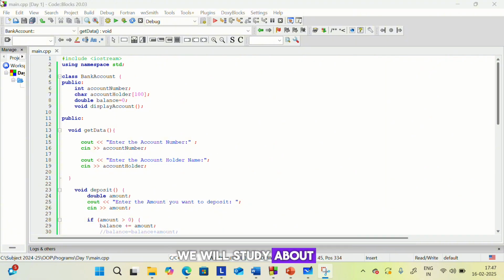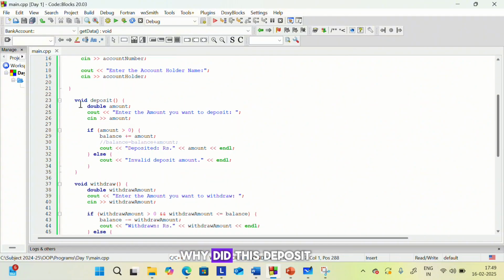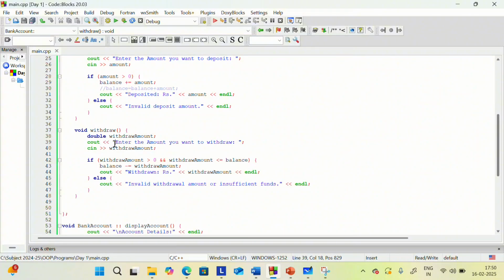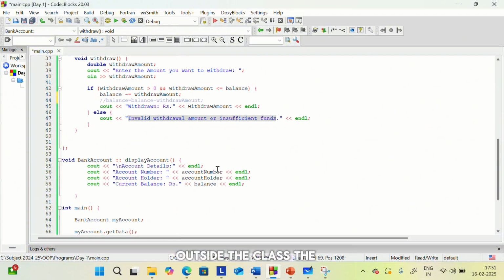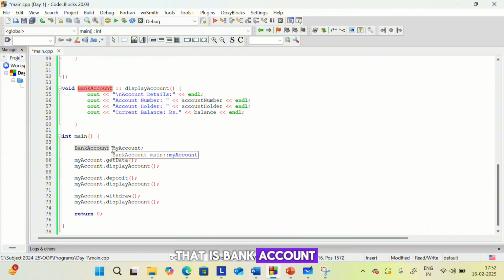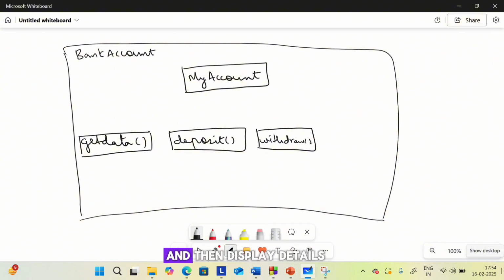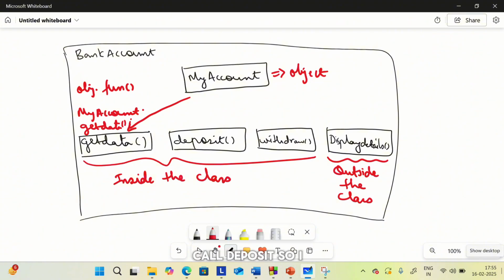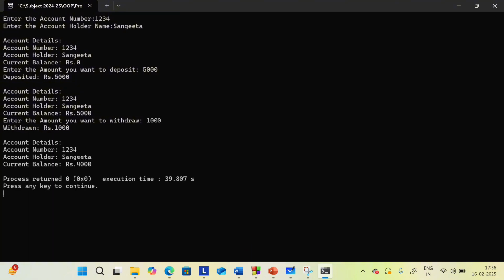Defining Member Functions Inside the Class | Defining Member Functions Outside the Class in C++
Welcome to Sangeeta Shirsat’s channel! 🌟

In this tutorial, we explore functions inside and outside the class in C++. Understanding this concept is crucial for writing efficient and well-structured C++ programs. Whether you're a beginner or brushing up on your skills, this video will guide you step by step!

In This Video:
✅ Introduction to Functions in C++ – Learn the basics of function declarations and definitions.
✅ Functions Inside the Class – See how functions can be defined within a class.
✅ Functions Outside the Class – Understand how to define functions outside a class using the scope resolution operator.
✅ Code Examples – Implement both methods with practical examples.
✅ Best Practices – Learn when to use each approach for better code organization.

🔹 Beginner-Friendly: Simple explanations and hands-on coding.
🔹 Practical Examples: Learn by doing with real-world scenarios.
🔹 Foundation for OOP: Essential knowledge for working with object-oriented programming in C++.

Resources:
📚 C++ Documentation: [Add Link]
💻 Recommended IDEs: TurboC++, Code::Blocks, VS Code

Your support helps us create more valuable content. Happy coding! 🚀